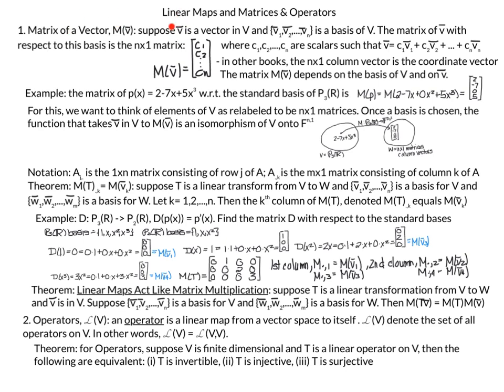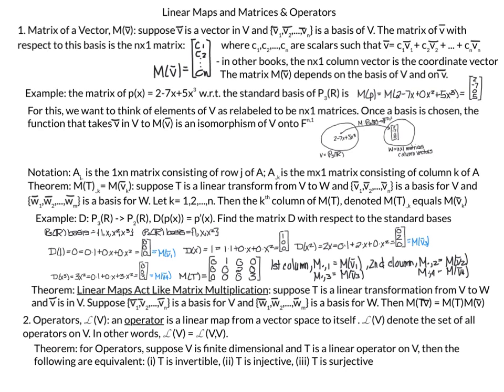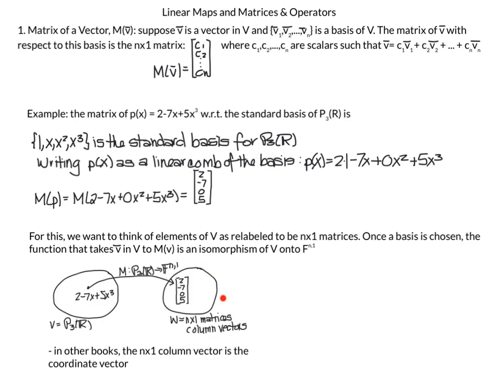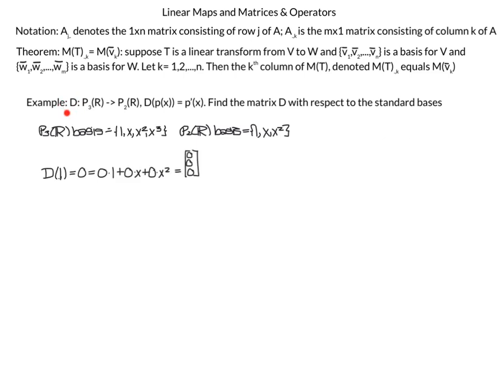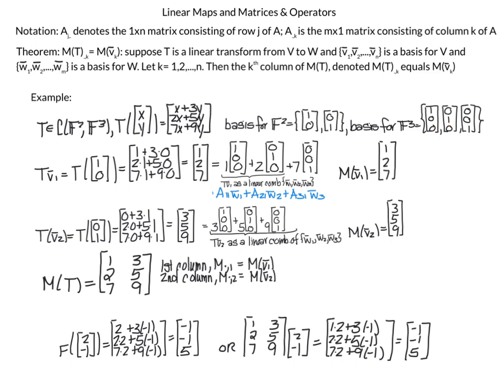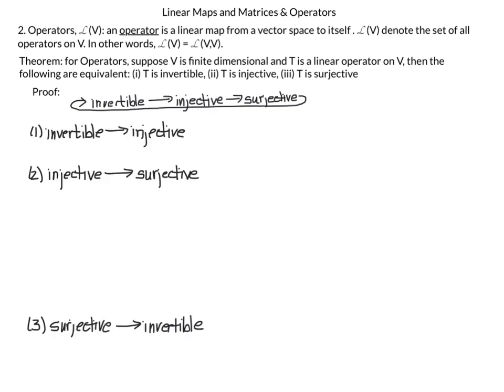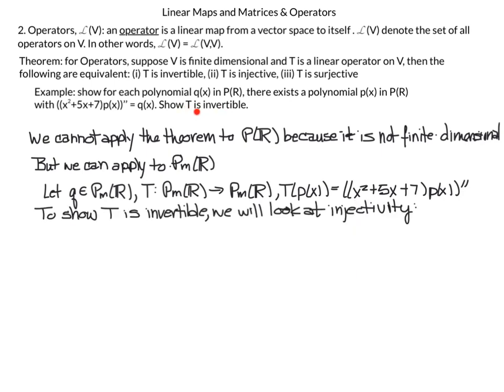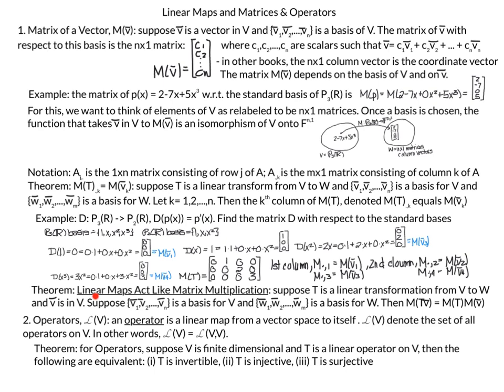Linear Algebra Done Right Ch3D: Linear Maps, Matrices & Operators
This video covers Linear Algebra: Linear Maps, Matrices & Operators
Topics include:
- Matrix of a Vector (the Coordinate Vector)
- the Coordinate Vector and Matrix of a Transformation
- Linear Operators